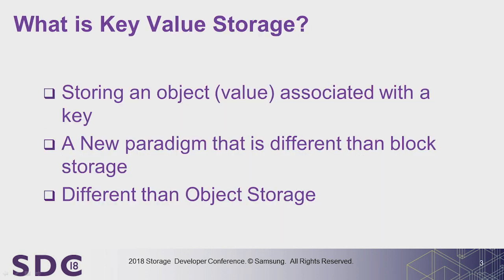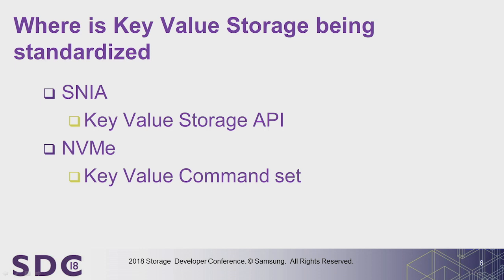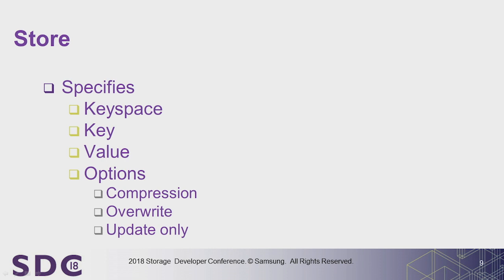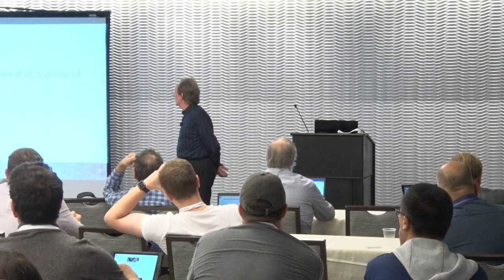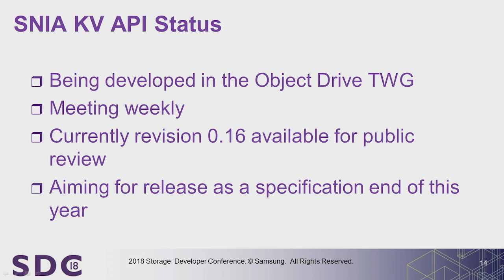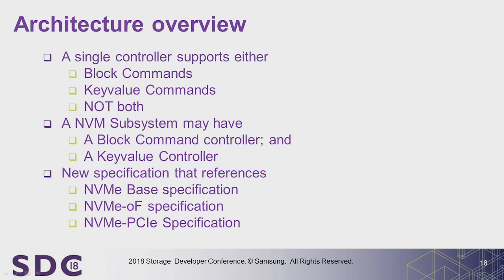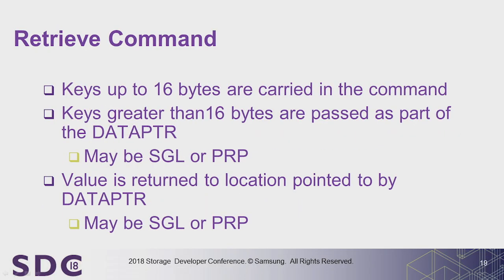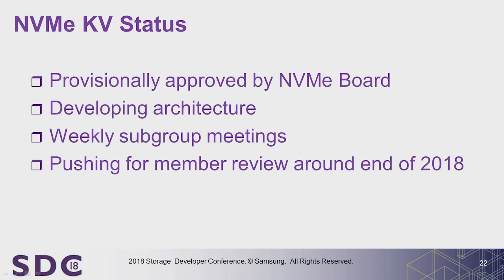SDC 2018 - Key Value Storage Standardization Progress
Presented by Bill Martin, SSD IO Standards, Samsung

Abstract:
NVMe KV is a proposal for a new command structure to access data on an NVMe controller that is being developed within the NVMe technical working group. This proposed command set provides a key and a value to store data on the Non Volatile media and provides a key to retrieve data stored on the media. In addition to the work on the NVMe specification, the SNIA is also working on a KeyValue API. This presentation will describe the standardization efforts going on in both the NVMe working group and SNIA.

Learning Objectives:
1. What is Key Value Storage
2. Where are we at in the NVMe standardization process of NVMe KV
3. Where are we at in the SNIA standardization process of a KV API